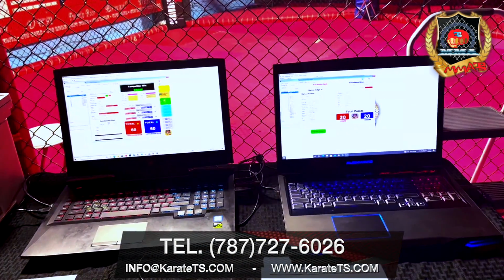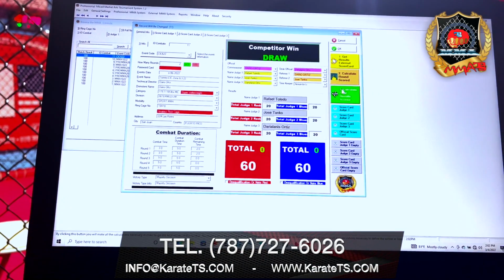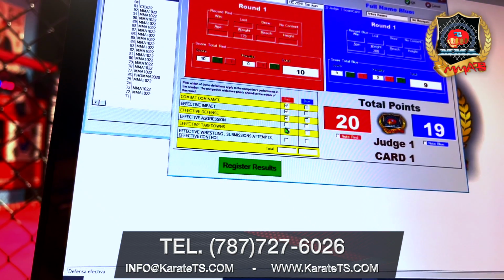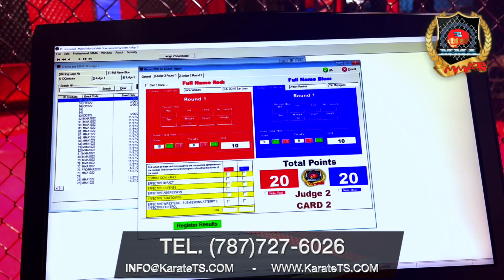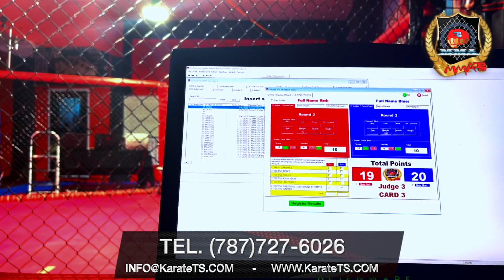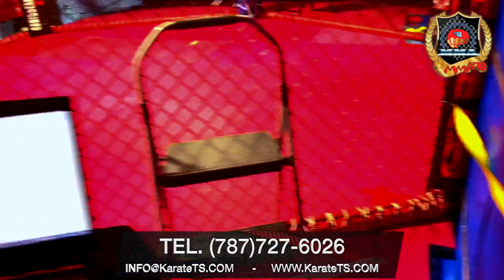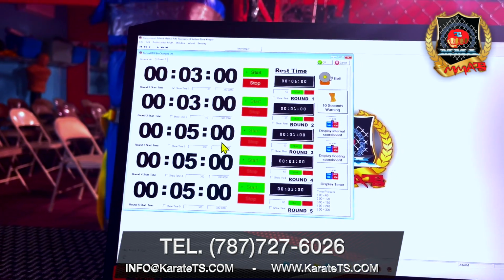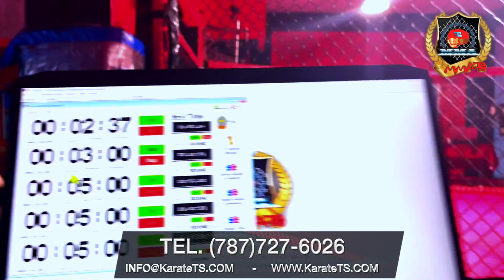Mix martial arts tournament system software design to run Mma events Live demo Clip 1 English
On this video we will be presenting a demo of the software mix martial arts tournament system Live, we will see the operation test and application of the software and real computers in a live set up, the presenter will be doing a quick demo of all the features of the software, but for more details on how to use the software we suggest you to go to art video gallery and you the detail videos tutorials, where each feature and functionality of the software for more information please contact us direct to